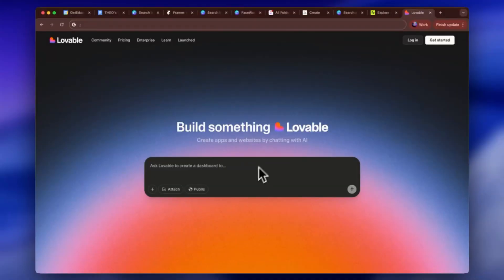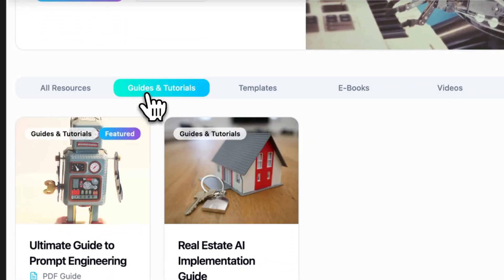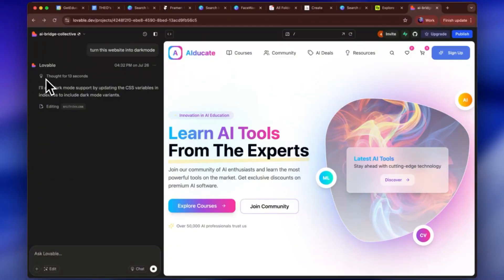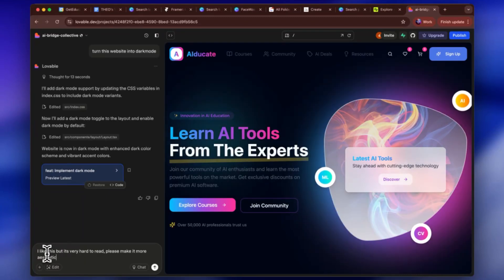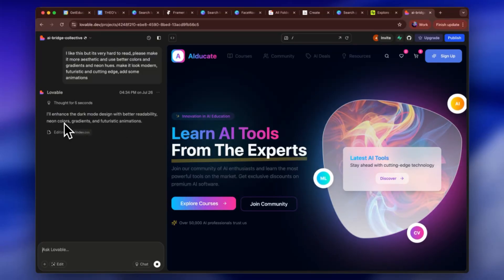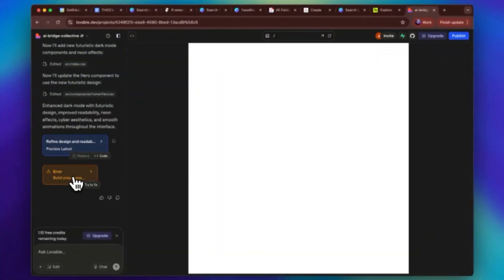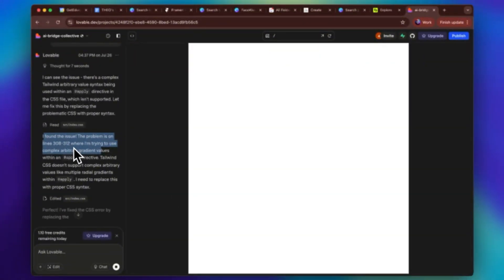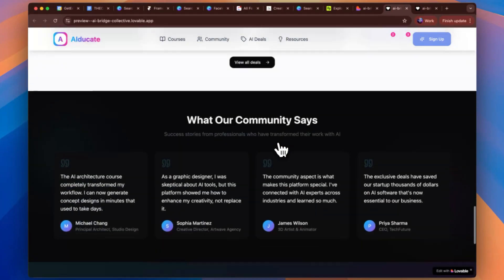Vibe-Coding: The Future of Creating Without Coding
In this video I take you through how I used Lovable.dev, a no-code AI app builder, to create a fully functional AI-powered education platform prototype. While this is NOT a full step-by-step tutorial, this walkthrough gives you a behind-the-scenes look at the creative process, the tools I used, and how I debugged a real issue live. If you’re curious about vibe coding, prototyping with AI, or building your own AI course platform, this is for you.

Whether you’re exploring AI tools, love the builder vibe, or want to see Lovable in action—this 7-minute session blends creativity and tech insight in one chill build-and-fix flow.

✨ What you’ll see in this video:
 • How I used Lovable to prototype my AI education platform
 • The creative choices behind building with AI
 • A real-time bug fix and what I learned from it
 • Why Lovable might be the best-kept secret for AI creators